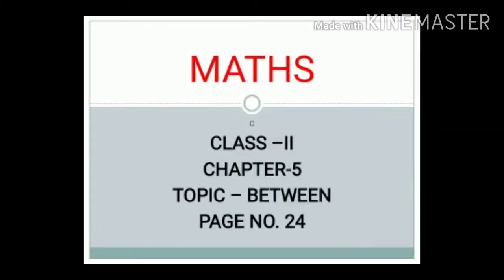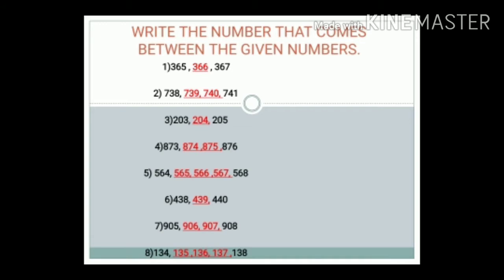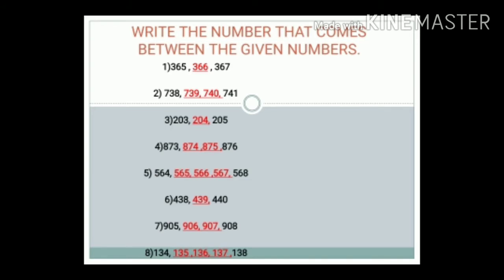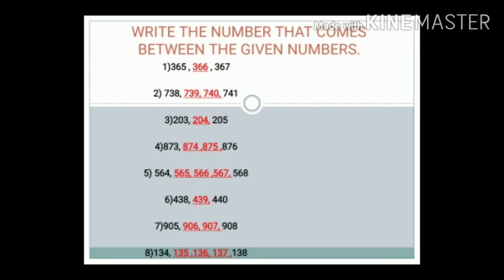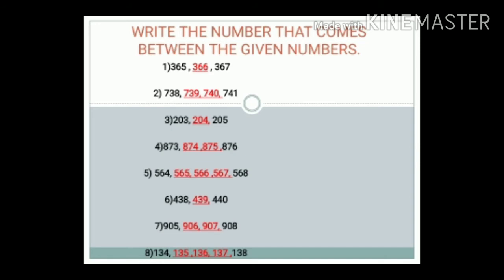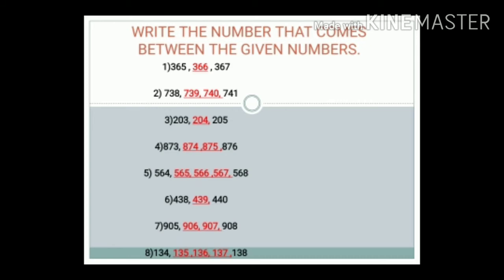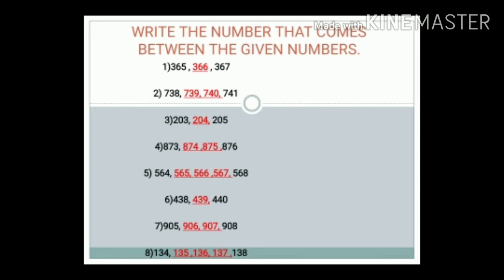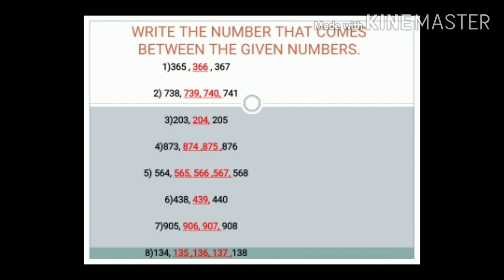Maths Chapter5 Between 720p